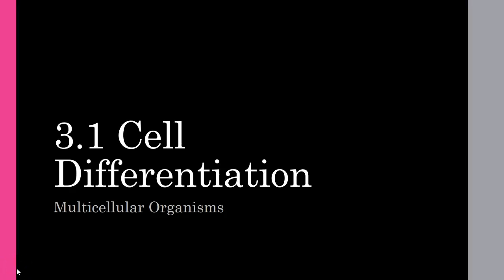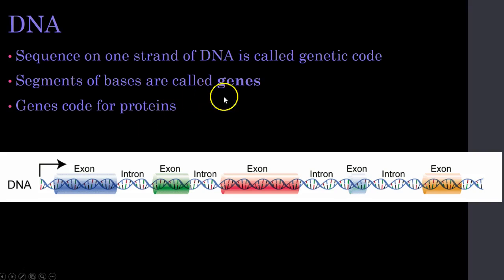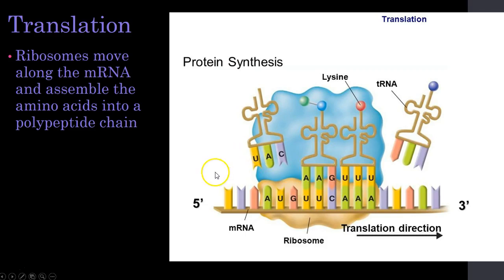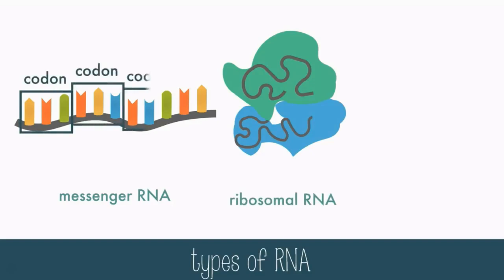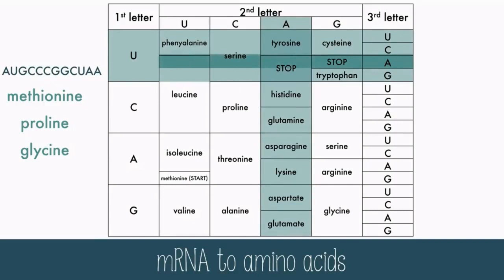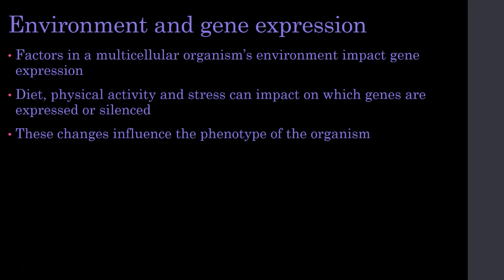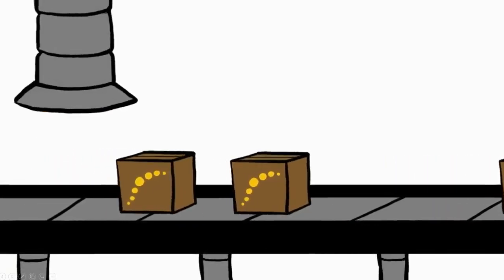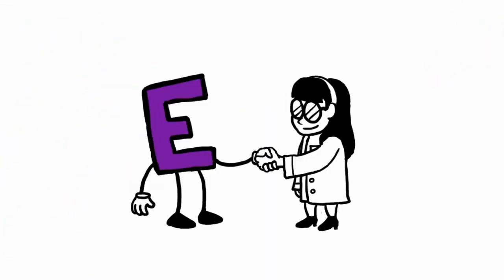3.1 Cell Differentiation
Stage 1 Biology Multicellular Organisms